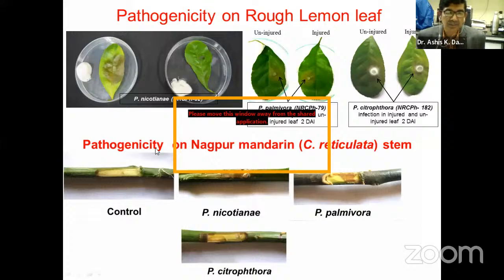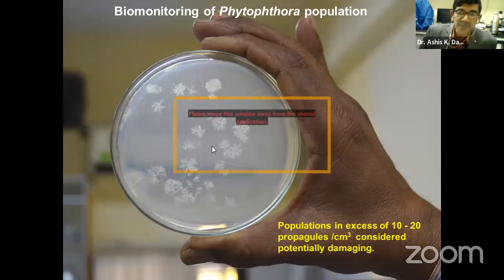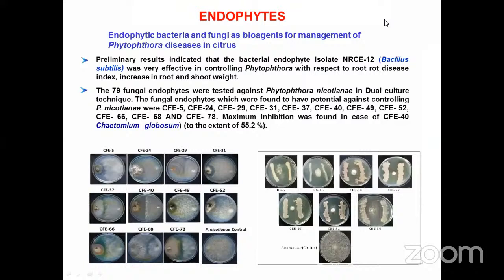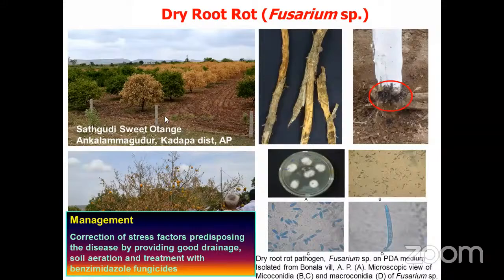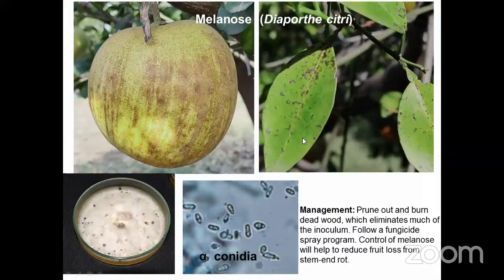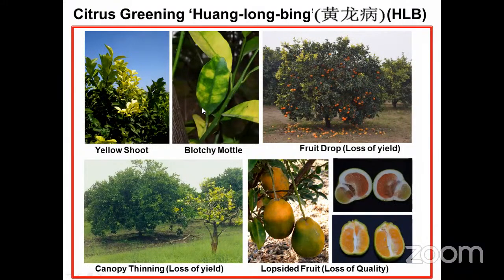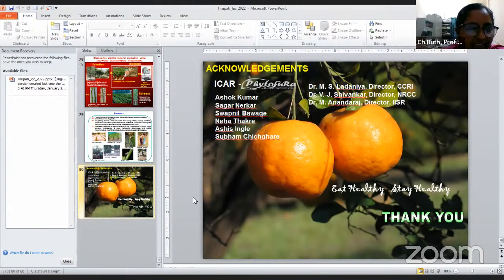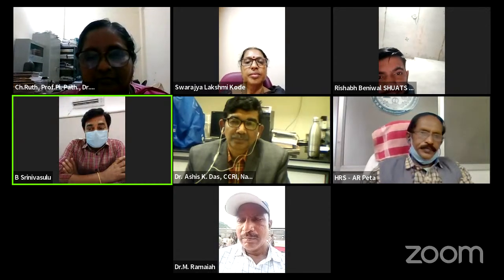Diagnostic approaches & management strategies in fungal & bacterial diseases of citrus by Dr.A.K.Das